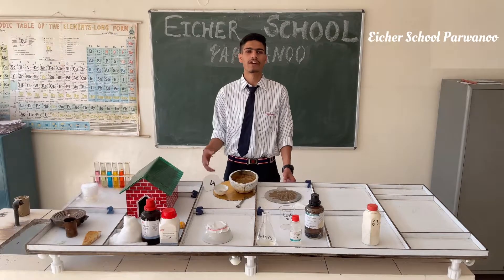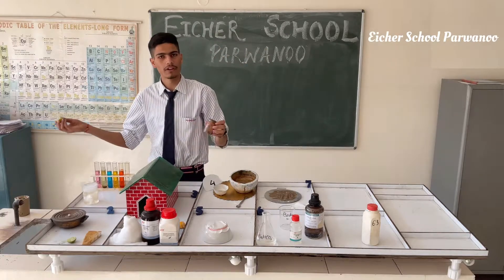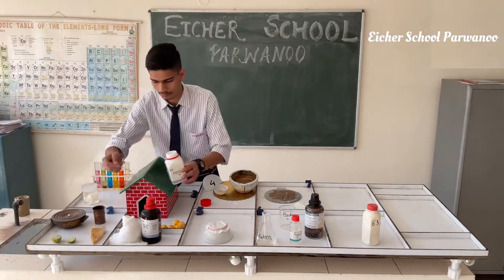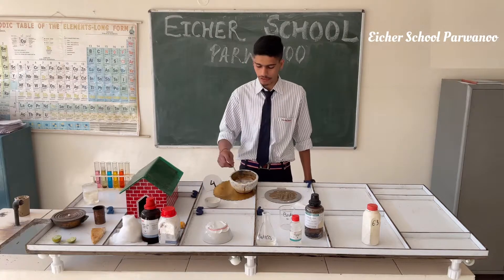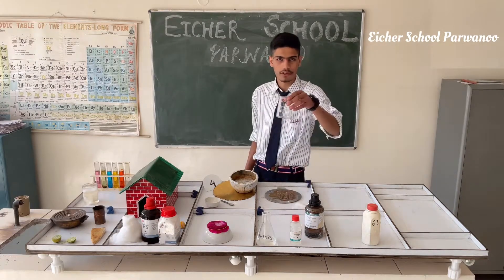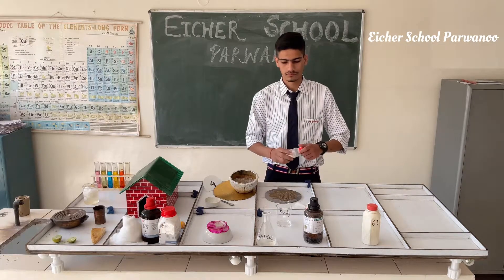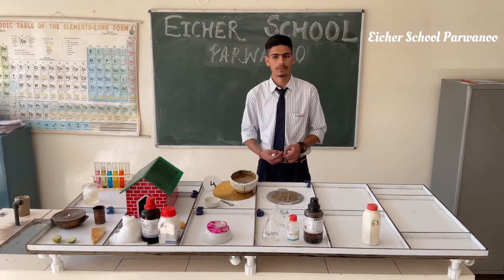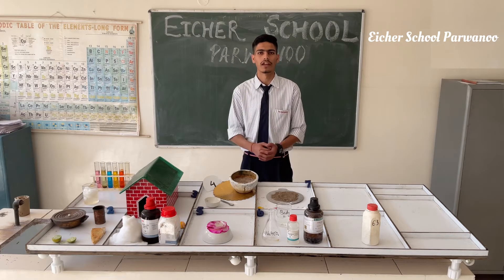Science Model - In 21st Century Twisting From Theoretical To Practical By Eicher School Parwanoo